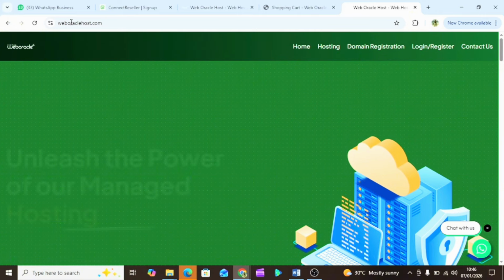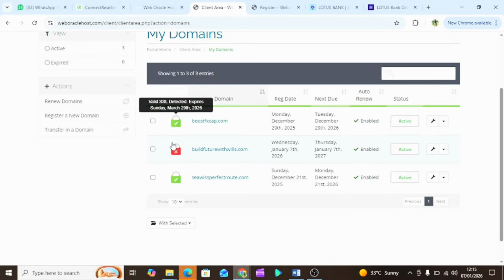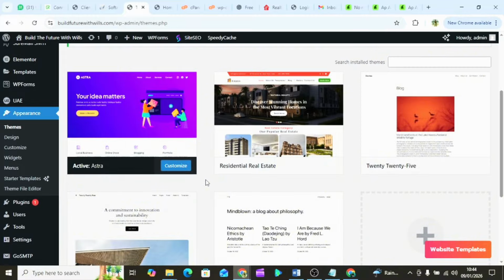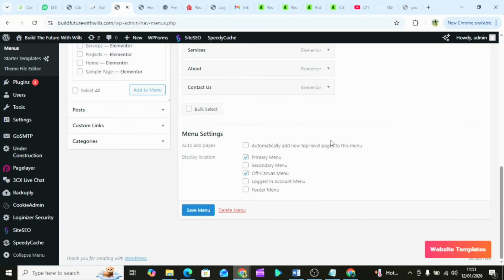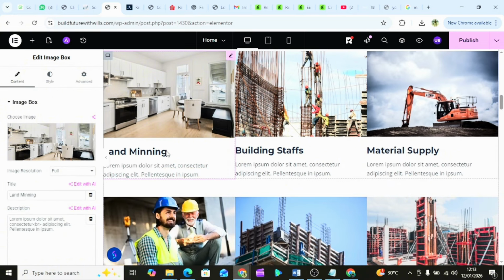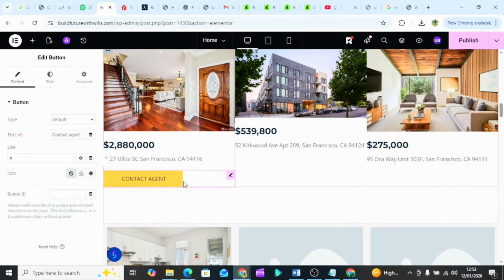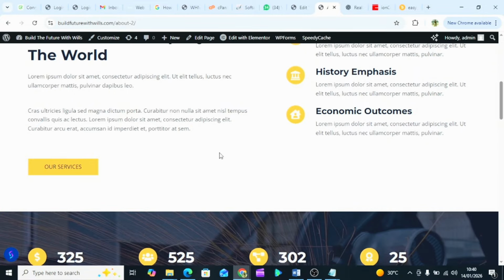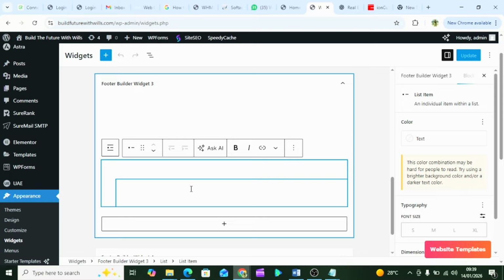Complete WordPress Website Tutorial for Beginners (Start to Finish)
Want to build a website you can sell anything on — even if you’re a complete beginner?

In this step-by-step WordPress tutorial, I show you how to design a full website from scratch, using a real estate website as a practical example. This tutorial is 100% beginner-friendly — no prior experience needed.

You’ll watch me build the website exactly the way a newbie would, including trial-and-error, so you can follow along comfortably and learn faster.

What you’ll learn in this video:

How to buy a domain name and hosting

How to install WordPress properly

How to design a complete website using the Astra theme

How to structure pages for selling products or services

How to design a real estate website from start to finish

How to think like a beginner (so you don’t get stuck)

This method works for:
✔ Real estate websites
✔ Business websites
✔ Online stores
✔ Service-based websites
✔ Personal brands

If you’ve ever thought “web design is too hard” — this video will change your mind.